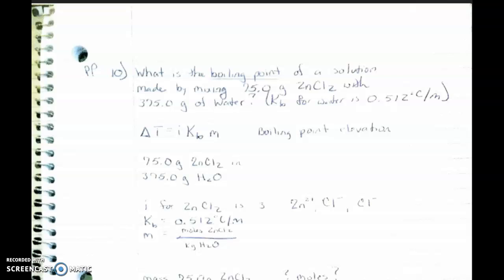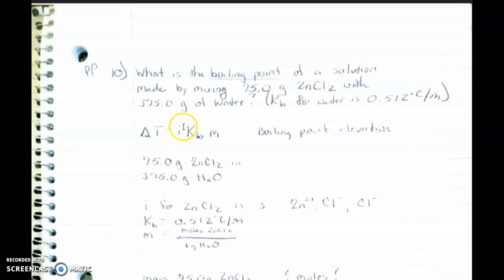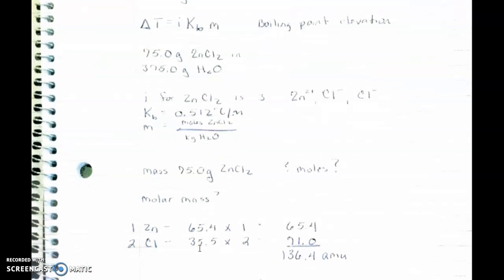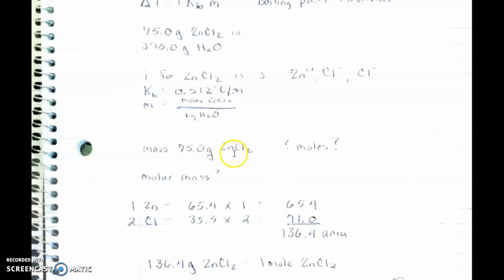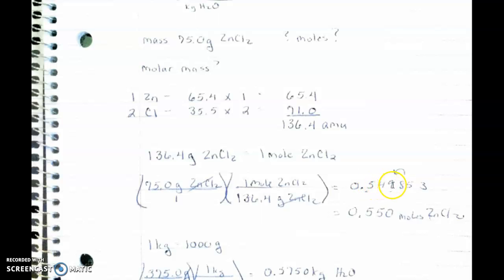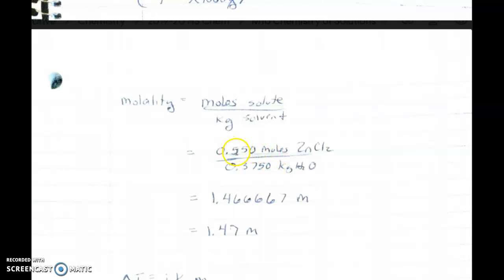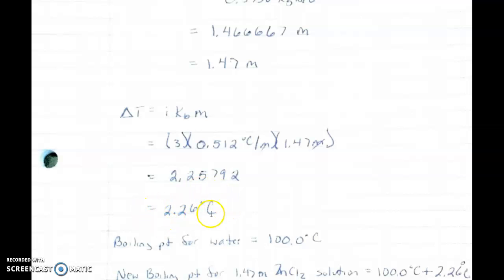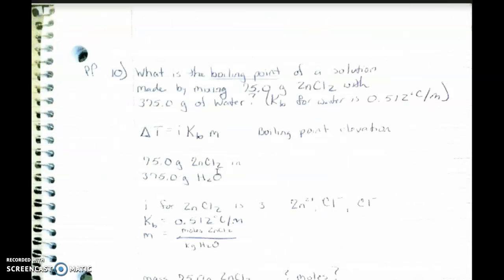Chem M10 PP10 020120